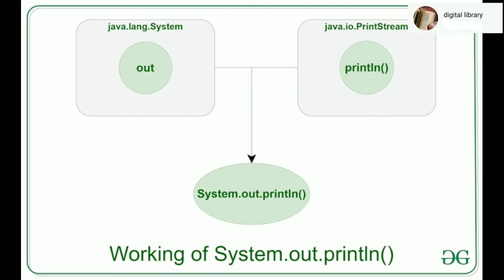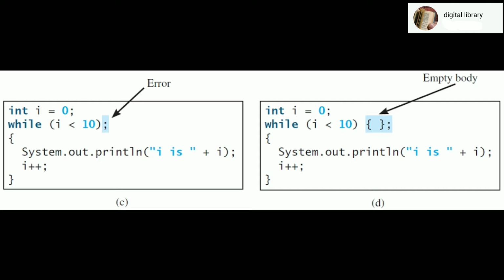JAVA Easy Java Programming for Beginners By FELIX ALVARO